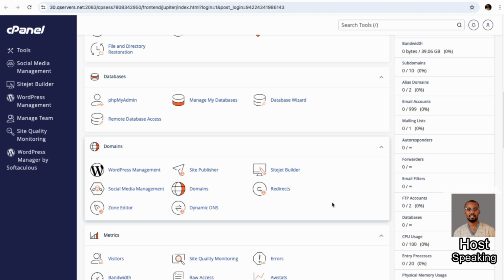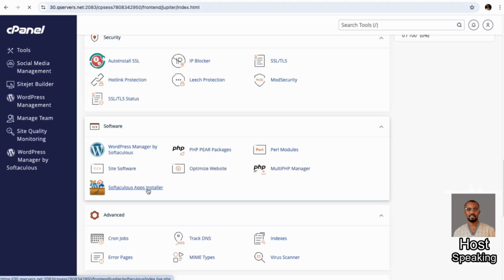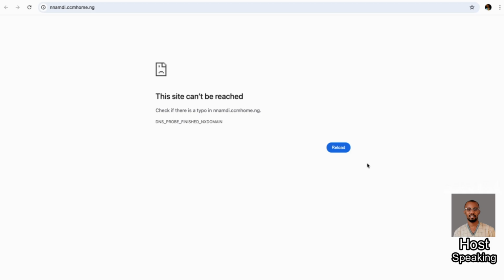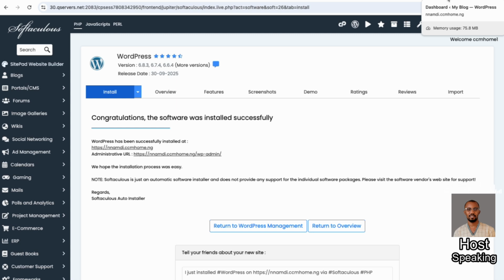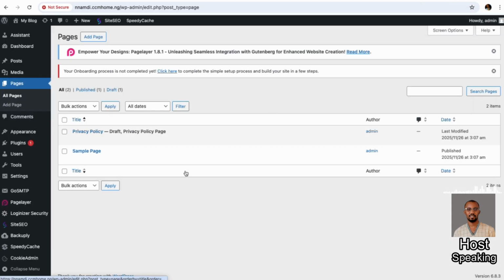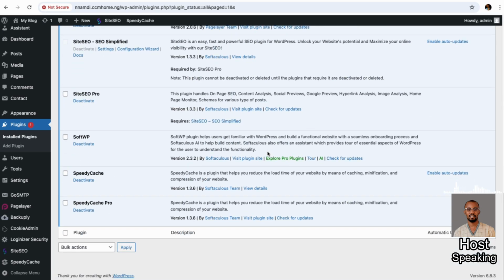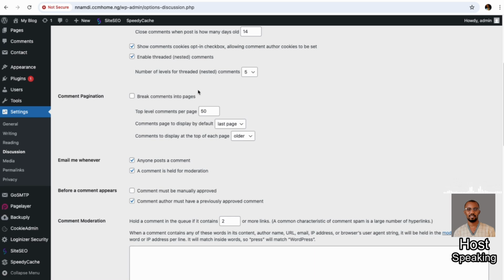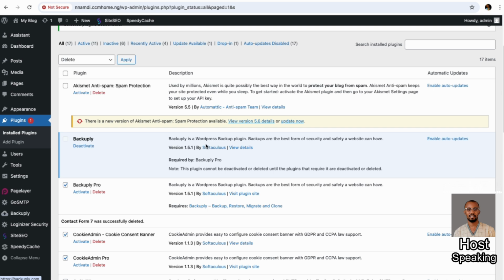3 weeks web tainning day 3